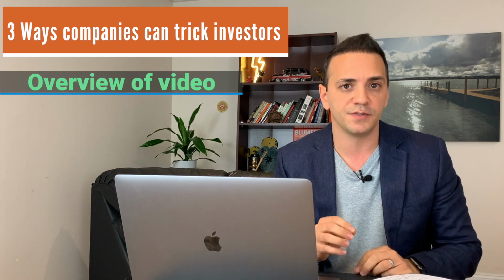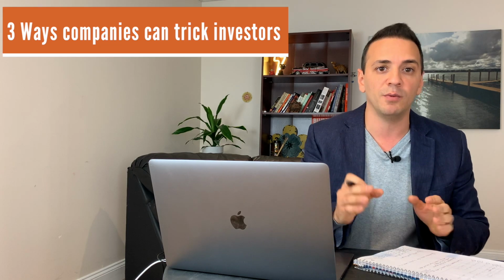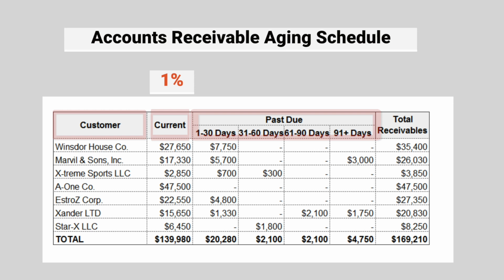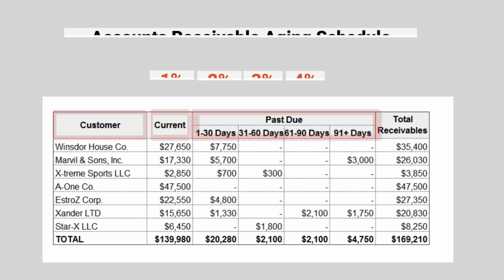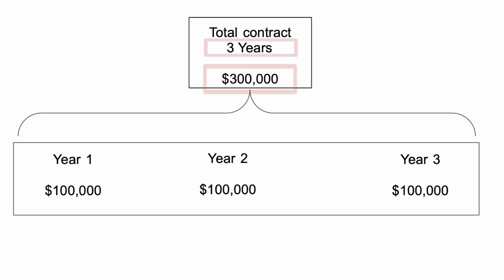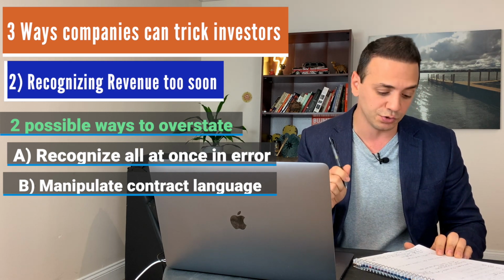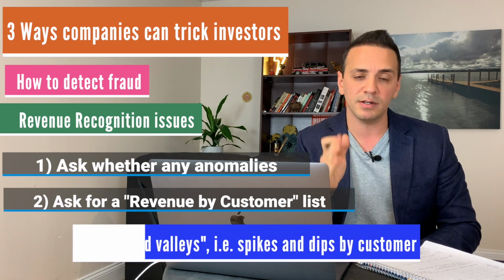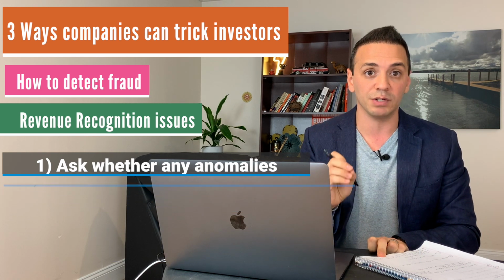How To Detect Fraud! 3 Common Ways Companies Trick Investors!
Companies can feel the pressure to meet certain forecast or metrics. This can drive them to committing fraud. In this video I walk you through 3 common ways companies can trick their investors.

My Recommended Products (I will only share what I love ❤ here)

⚪️ 📸 My camera
⚪️ 📢 My Mic
⚪️ 🔦 My studio lights

⚪️ Forensic Accounting
⚪️ Introduction to Finance
⚪️ Introduction to Managerial Accounting